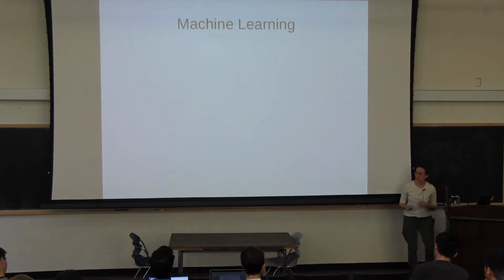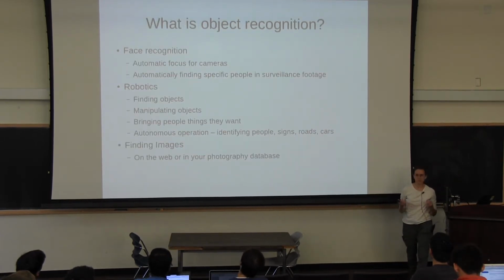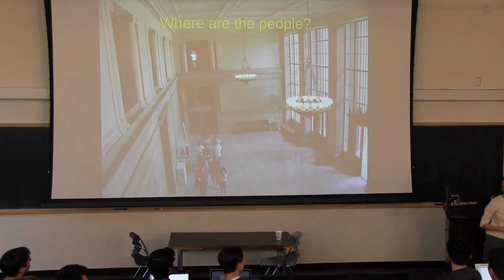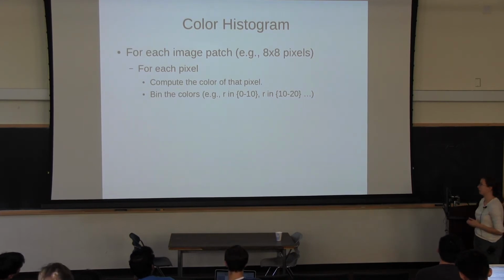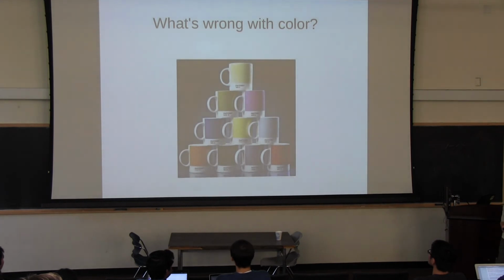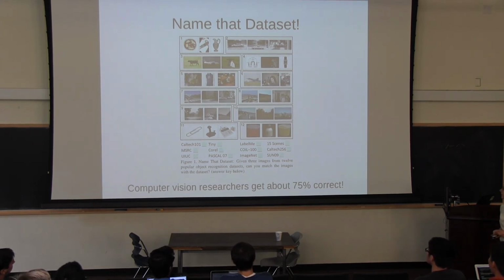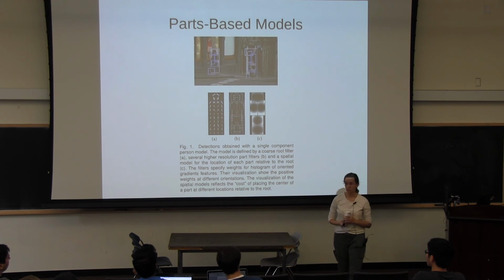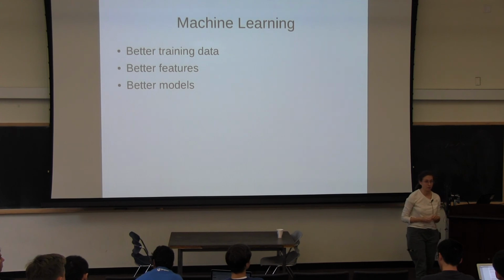Lecture 11 4